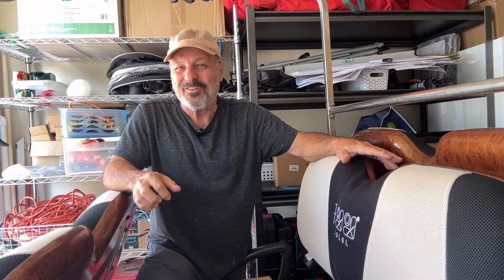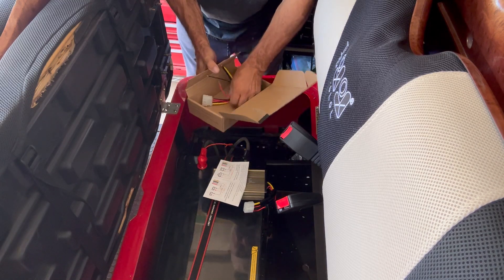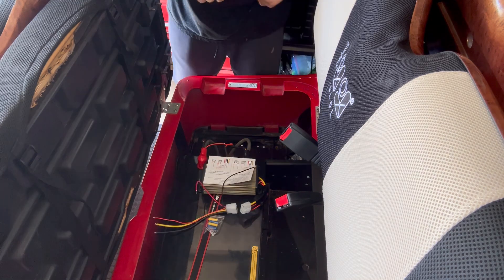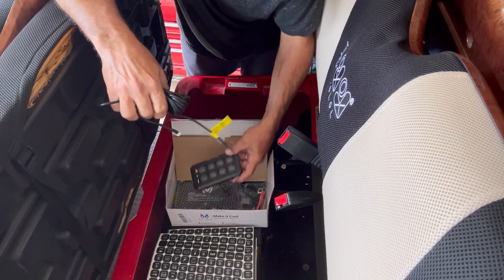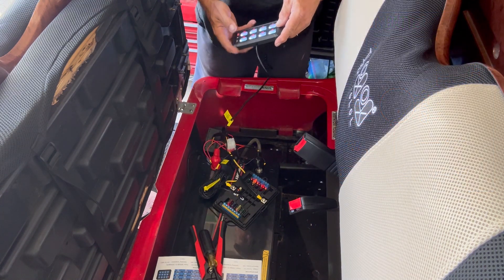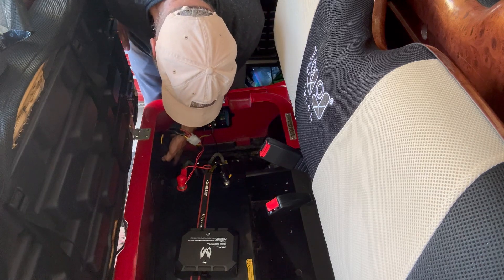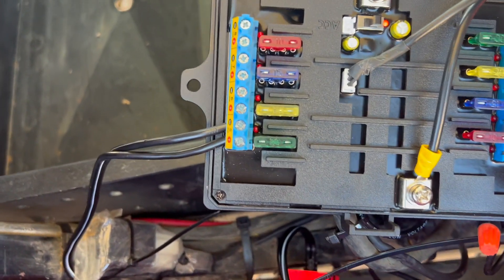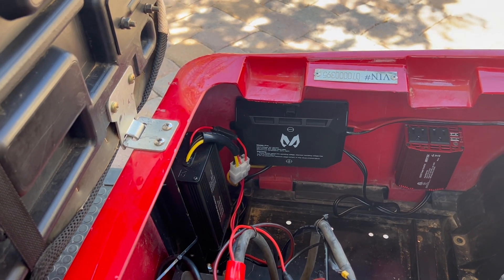Installing a 2nd DC voltage reducer & Switch Relay fuse panel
I install a 2nd 48 volt to 12 volt DC volatage reducer and an 8 gang switch relay with fuse panel in my 2007 FairPlay golf cart @Mictuning_nikki @mictuningmexico6279
Here are the links to products I used.
Mictuning 8 gang switch
Pro Chaser voltage reducer
DC to AC power inverter